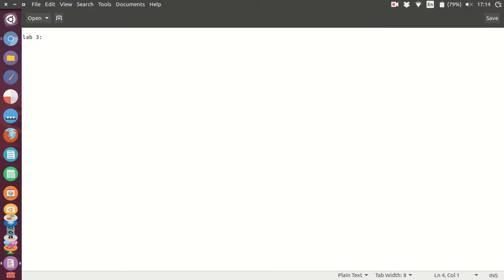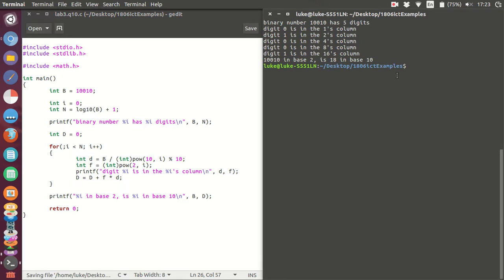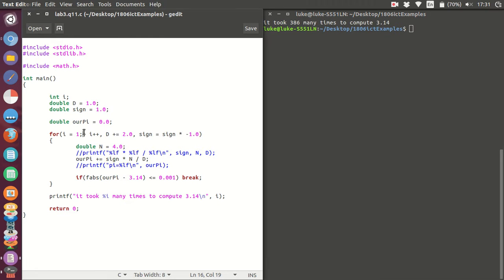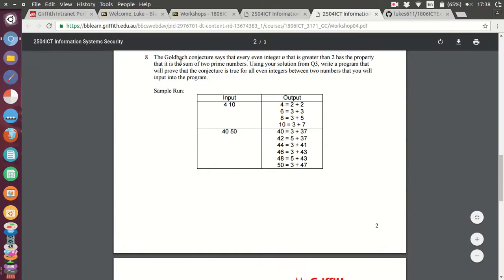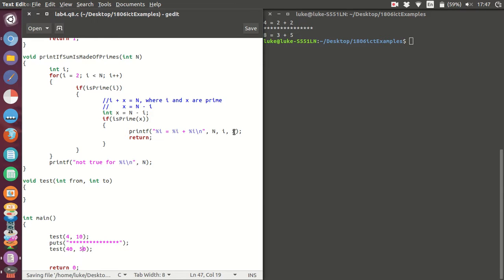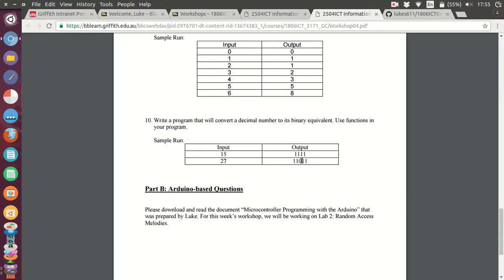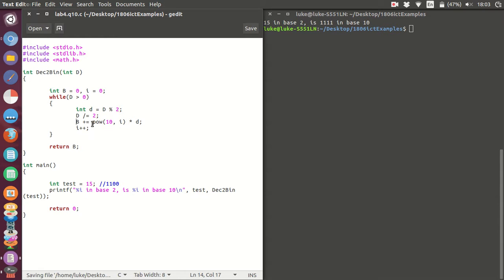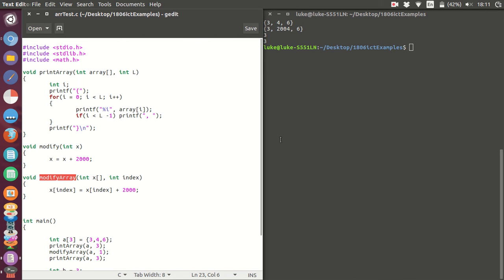C Programming Problem Solving 3